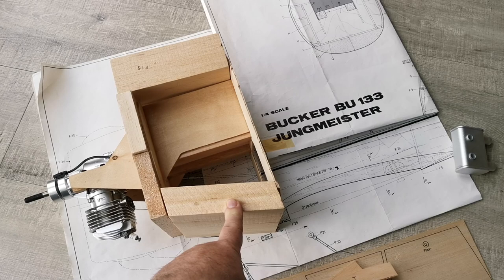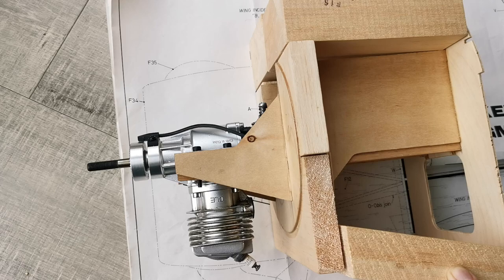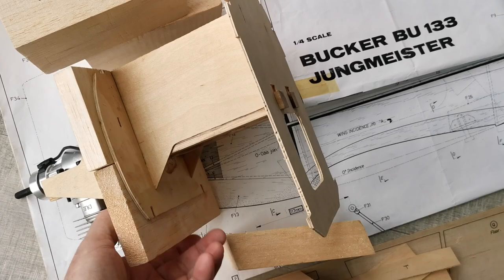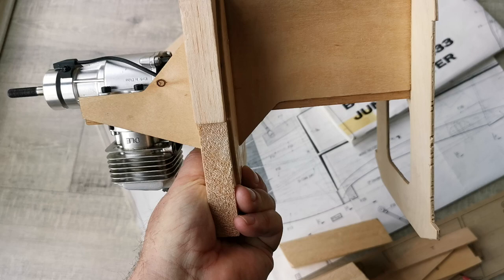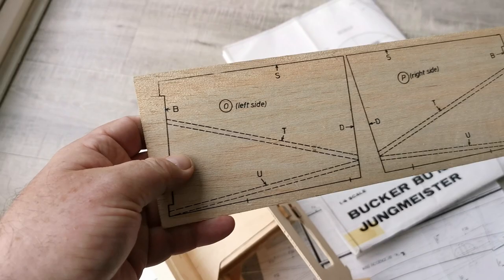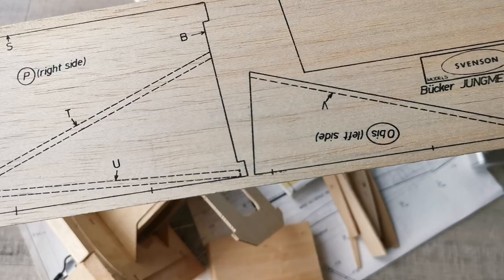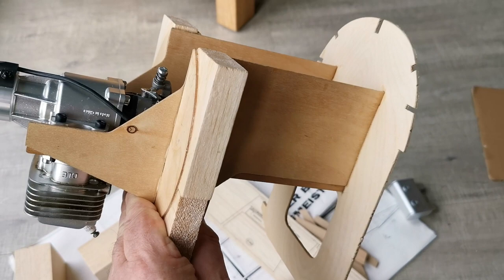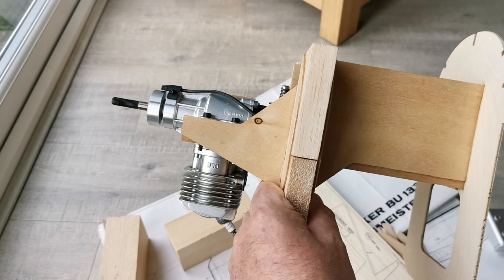Building blog Bucker BU 133 Jungmeister RC model Part 3